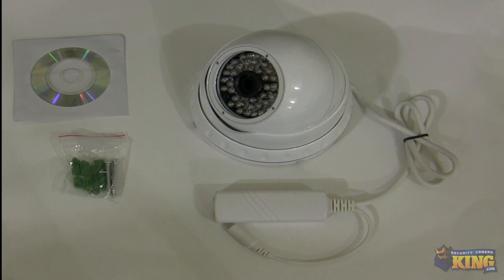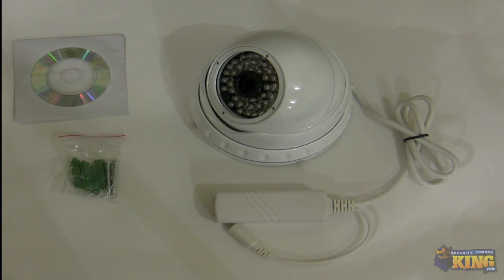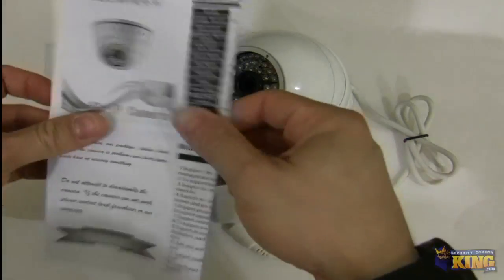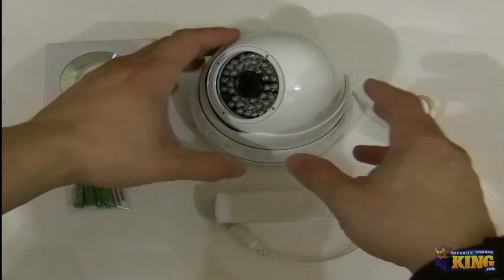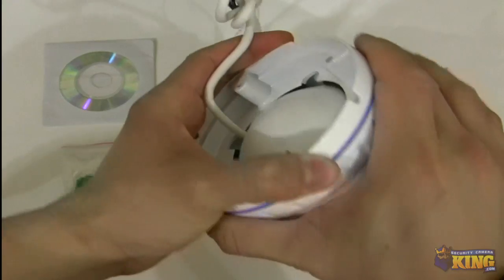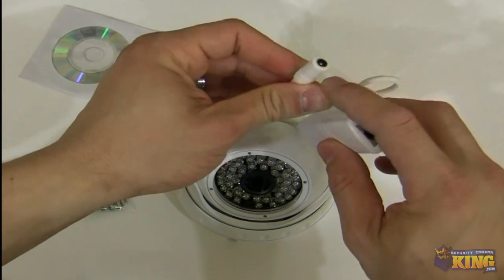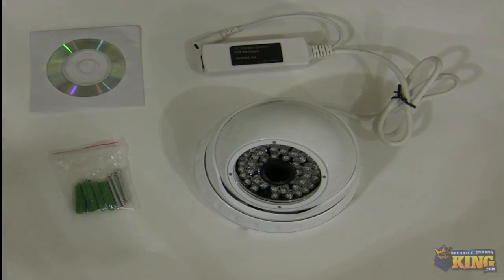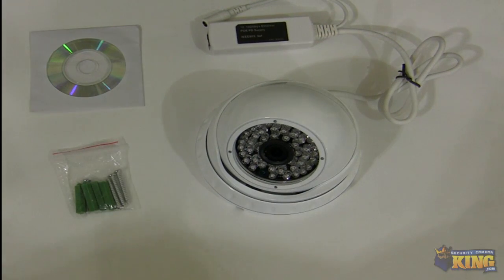2MP IP Megapixel Vandal Dome Security Camera - 1080p resolution - IPOD-LX2MPIR50 Unboxed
This is a quick video demonstration of our new series of IP cameras, the LX models. These cameras are 2MP (1080p) resolution, providing a great quality picture at affordable prices. This new series of cameras come with a great interface and easy to configure steps. It supports onvif 2.0 protocol. This Dome camera comes with a 3.6mm fixed lens and 50 feet IR.